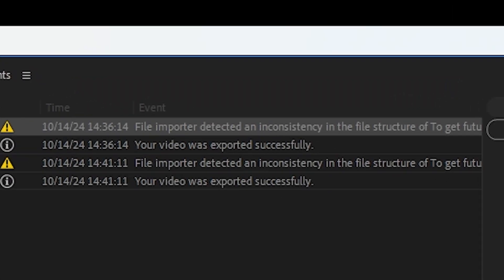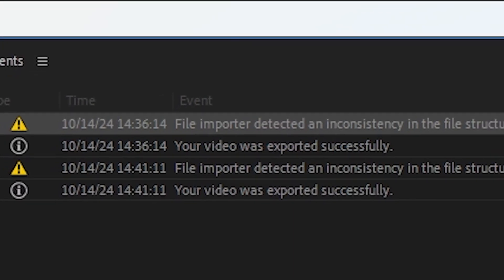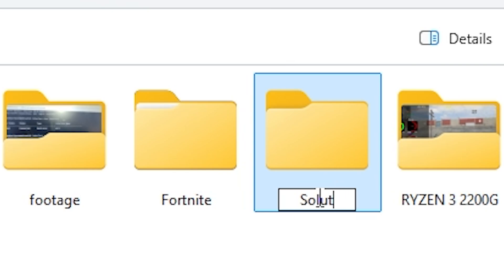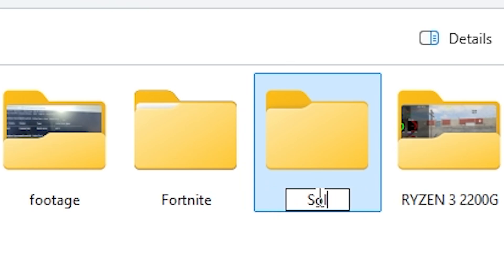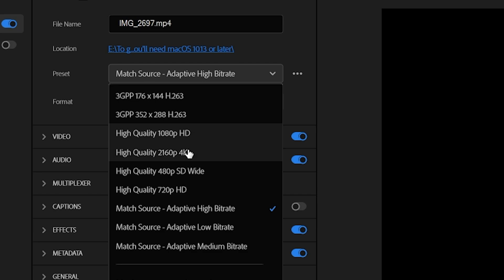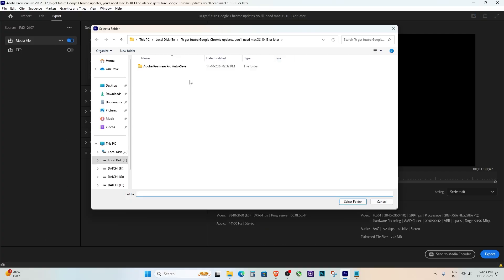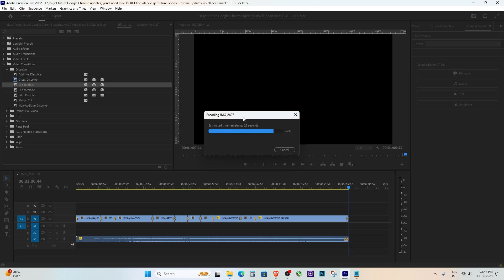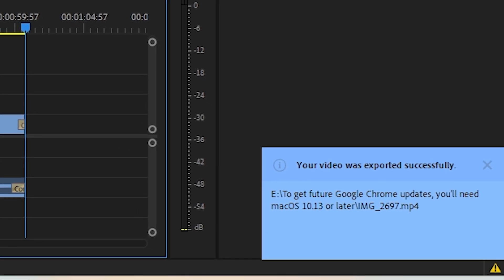File importer detected an inconsistency in the file structure Premiere Pro